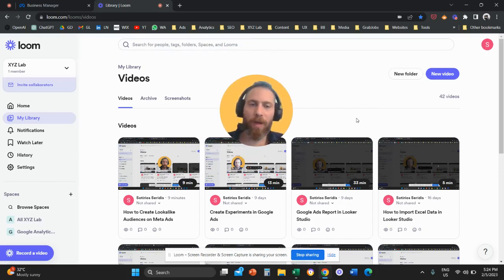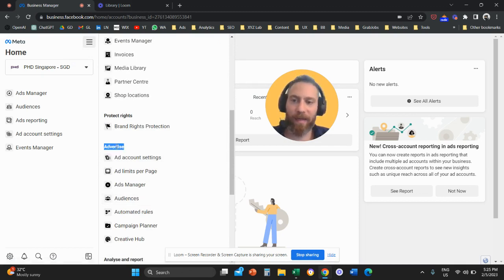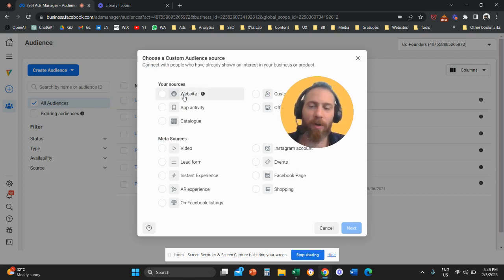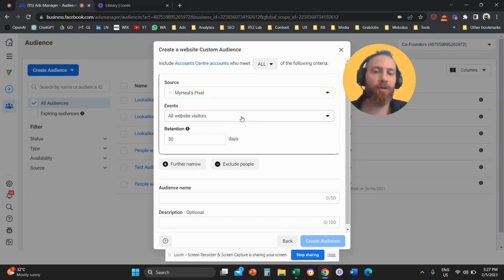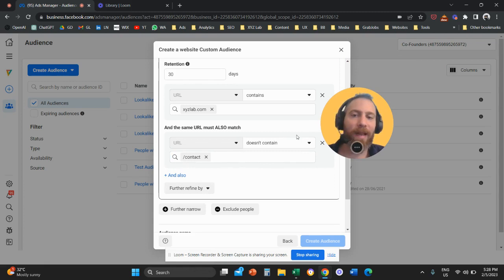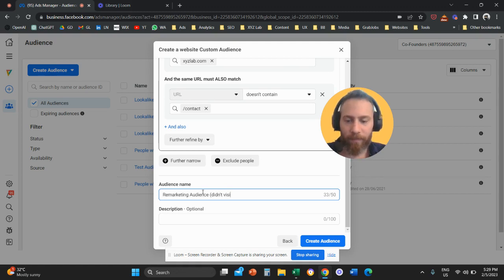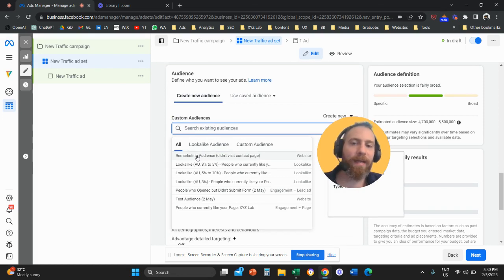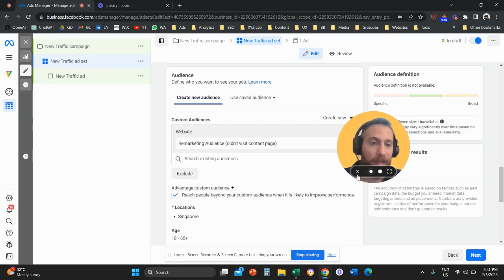How to Create & Use Remarketing Audiences in Meta Ads (Facebook/Instagram Ads)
How to Create Meta Ads Remarketing Audiences:

1️⃣ Access your Meta Business Manager (Meta Business Suite)
2️⃣ Navigate to Audiences (under the "All Tools" menu)
3️⃣ Create a Custom Audience
4️⃣ Select Website
5️⃣ Define the Remarketing conditions either using Website URLs or Events
6️⃣ Save your Audience

How to use Meta Ads Remarketing Audiences:

1️⃣ When creating an Ad-Set, under "Custom Audiences" select the Meta Ads Remarketing Audience you want to use as your ad set's targeting

That's it! 🚀